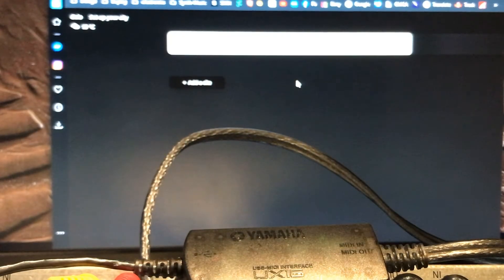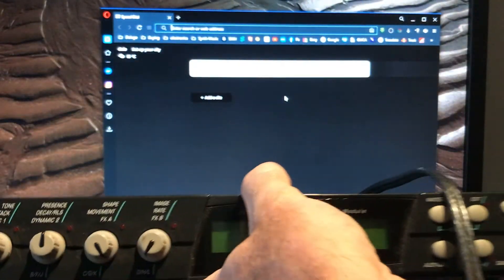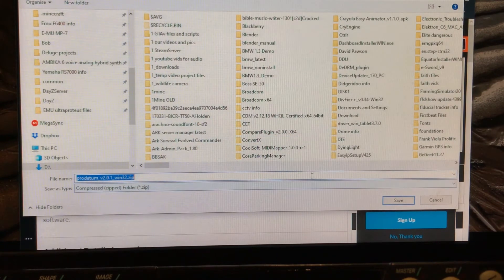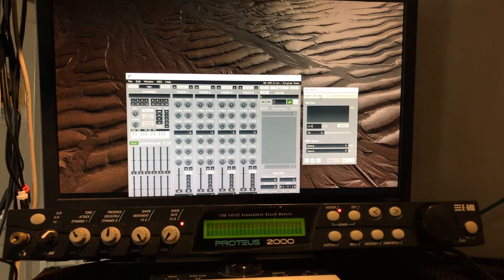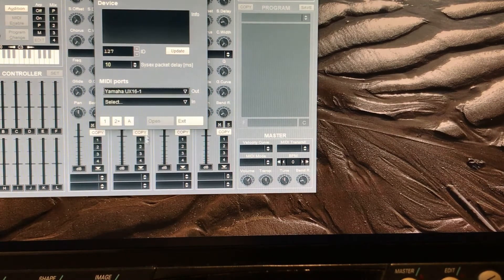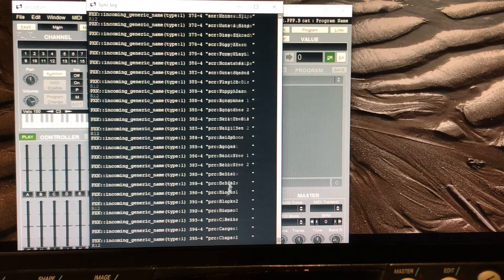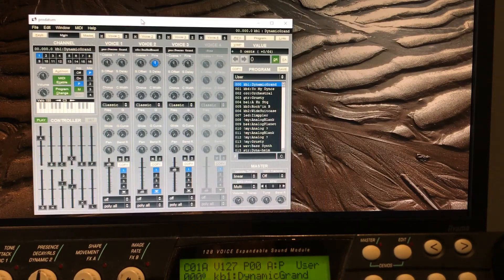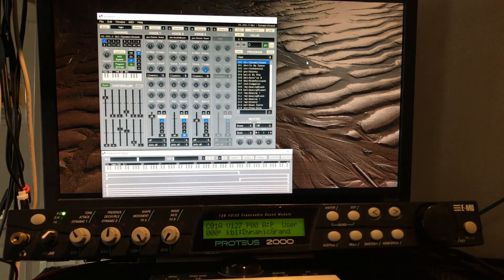How I installed Prodatum for my Emu Proteus 2000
I thought it may be helpful to someone to show how I installed a software editor for the Emu Proteus 2000. I also use it for the Emu Command Station MP7.
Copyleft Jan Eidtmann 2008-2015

I would recommend giving a donation to Jan Eidtmann if you find the program useful !

The MIDI interface I use is the YAMAHA UX16.
I tried other, cheaper, interfaces - but found them to be unreliable.

Hope to explore the use of Prodatum in some further videos.